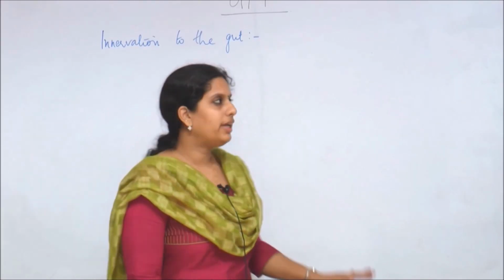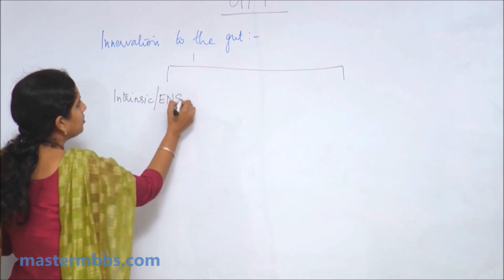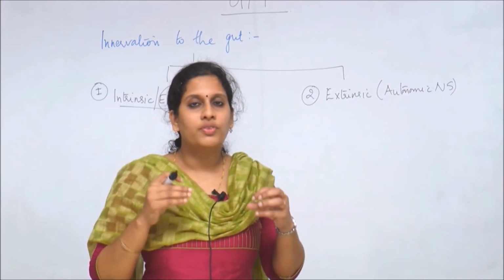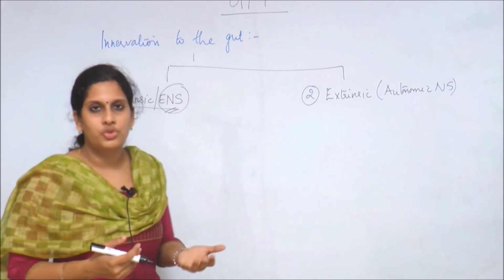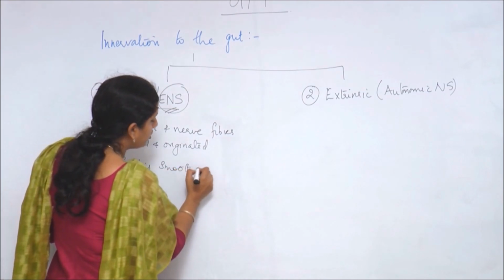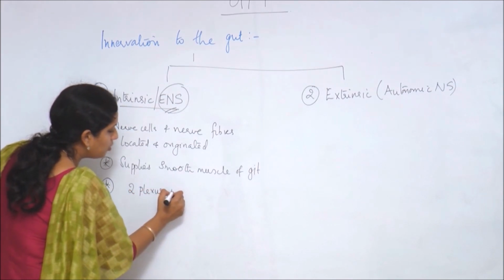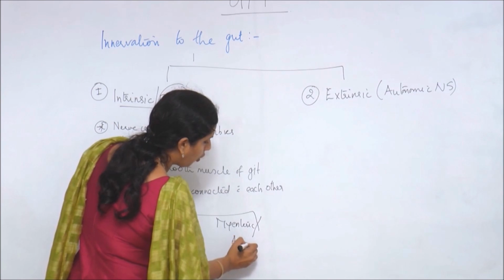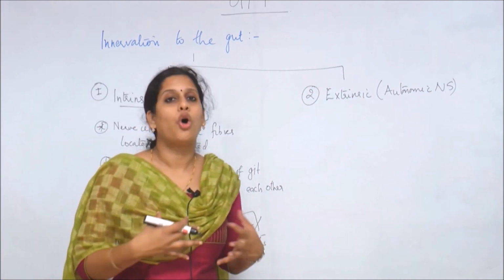MBBS PHYSIOLOGY - Enteric Nervous System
Free MBBS video learning clips from our videos on mastermbbs.com - India's most popular and trusted online classes for MBBS students. This clip is from the video lecture " Gut Innervation "  on mastermbbs.com.